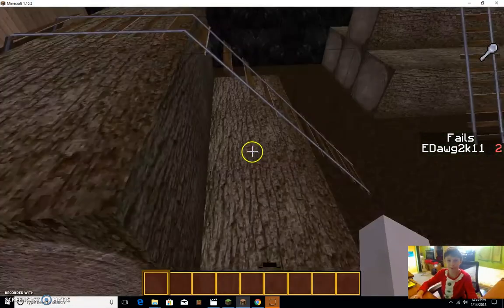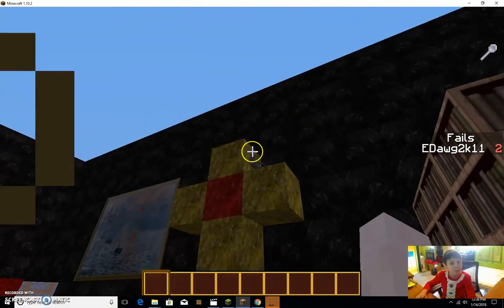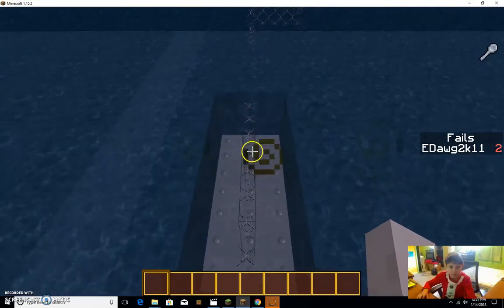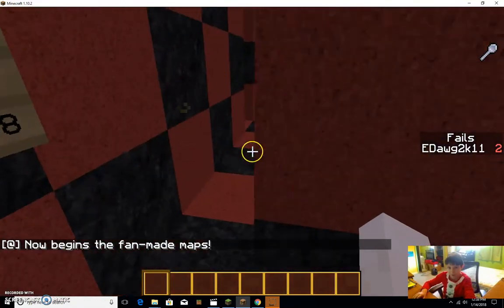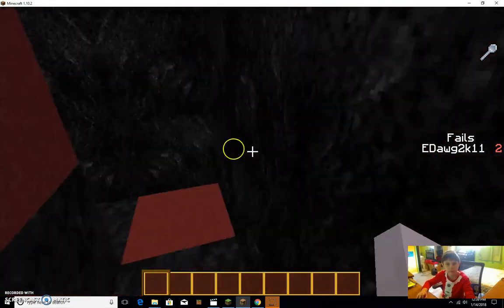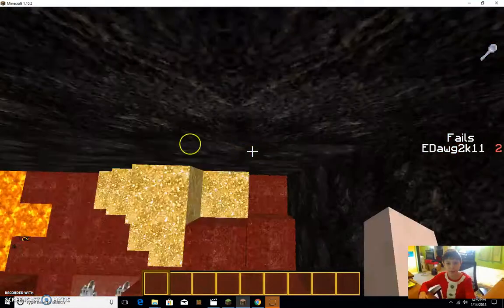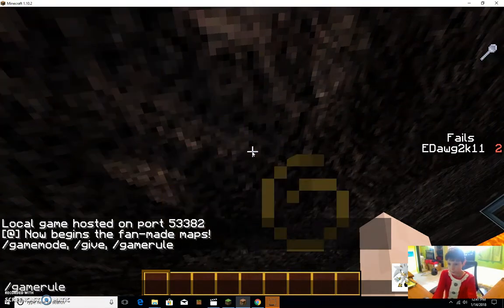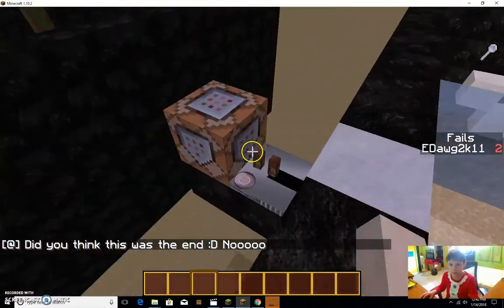MC Branch: Find All The Buttons! (Minecraft Map Showcase Part #2)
Part 2 of FInd the Button showcase!